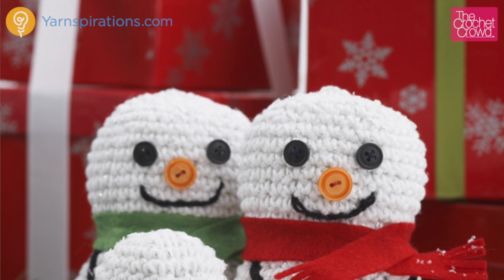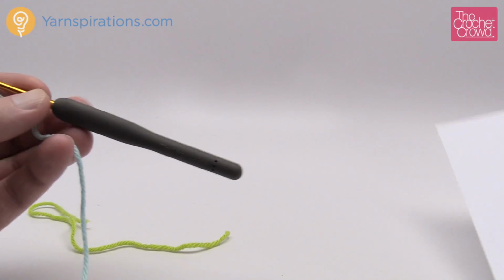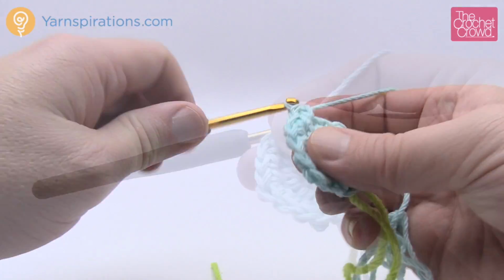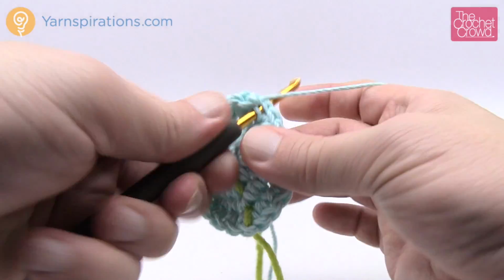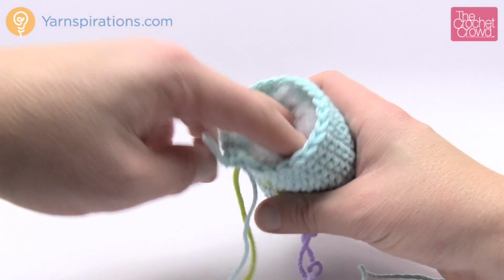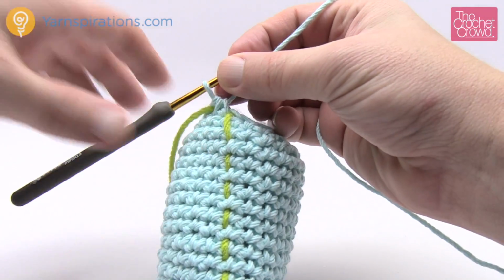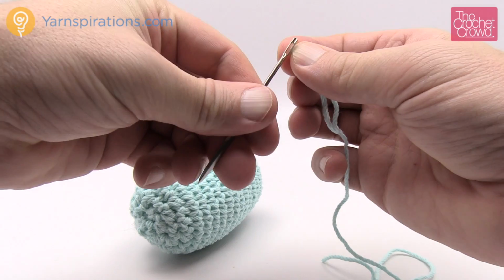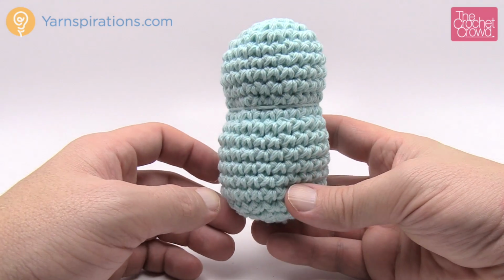Left Hand: Crochet Snowman: Child Size Pattern | The Crochet Crowd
This cute crochet snowman family is wonderful for doing miniature decor for your home. The pattern includes both the sizes of snow family members. In today's video, this is the child size version. Get the free patterns for these family members crochet learntocrochet crochettutorial .